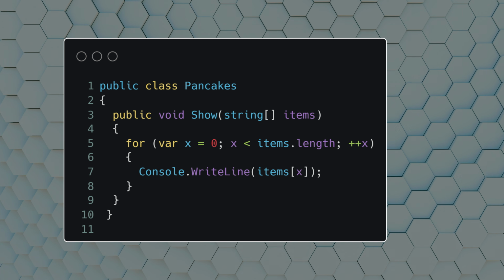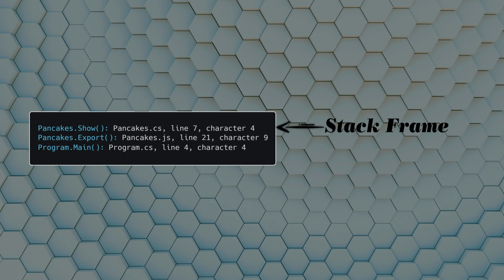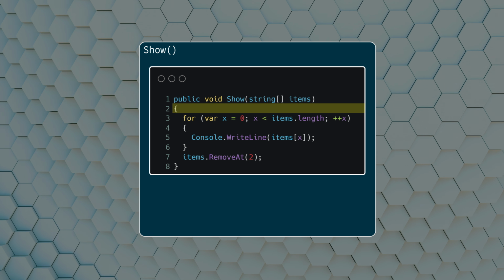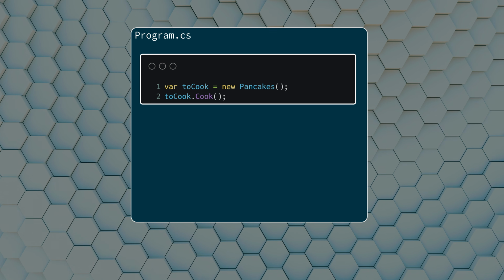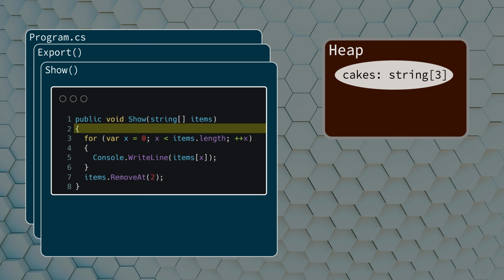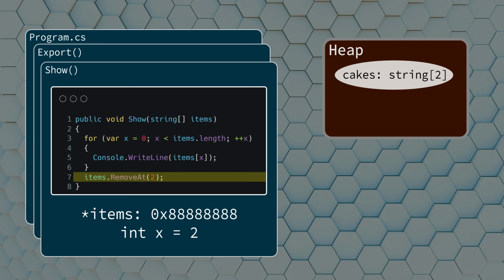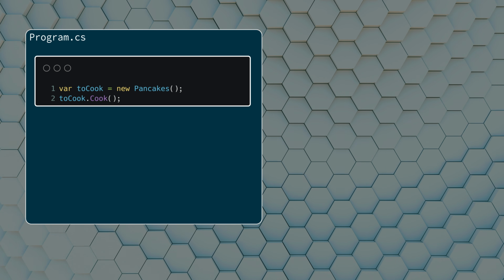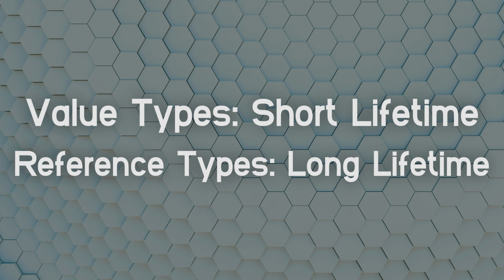Coding Shorts: Making Sense of Stack vs. Heap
This is a different kind of video that I usually make. The topic of how memory is handled in a variety of languages is a key concept every developer should have a handle on. In this quick tutorial, I try and explain how it works.  Take a look!